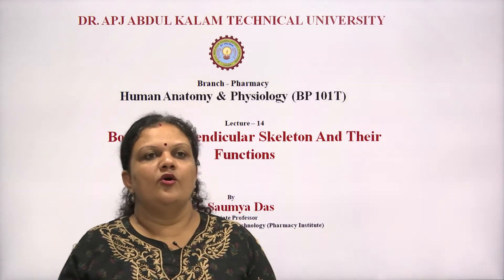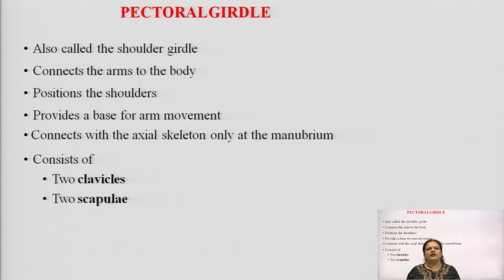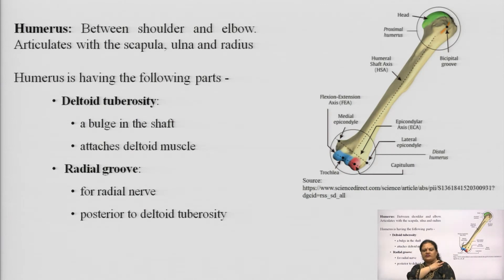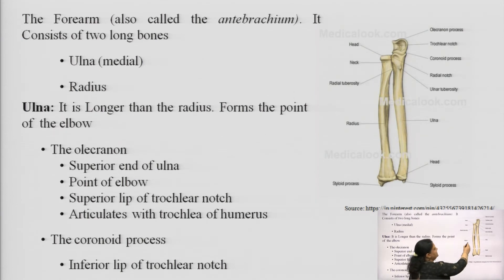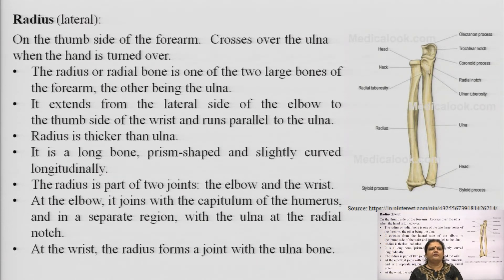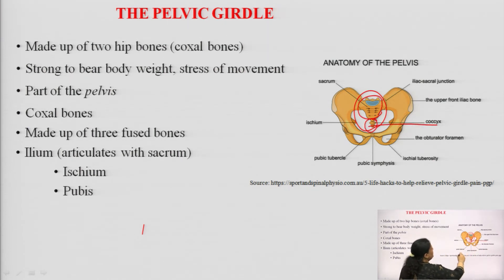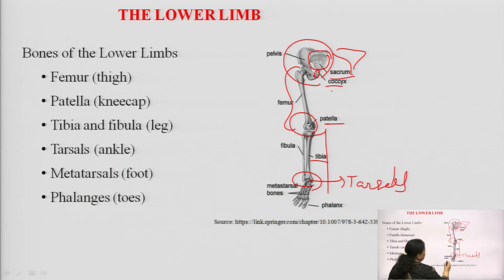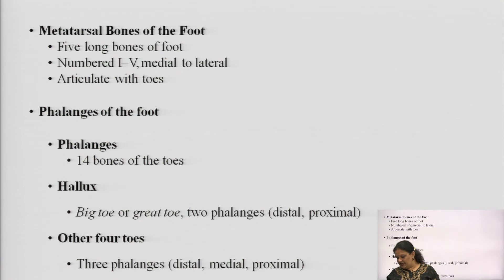Human Anatomy & Physiology | Bones of Appendicular Skeleton and Their Functions | AKTU Digital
Human Anatomy & Physiology | Bones of Appendicular Skeleton and Their Functions |